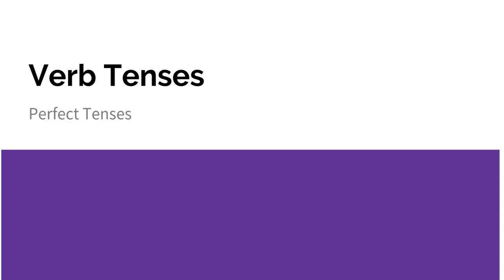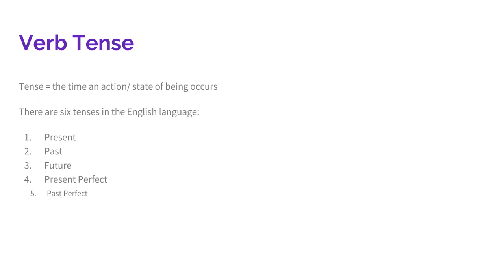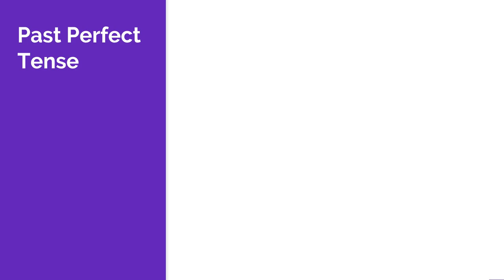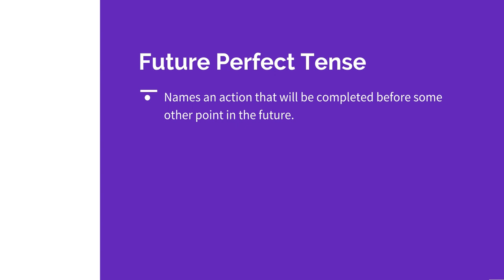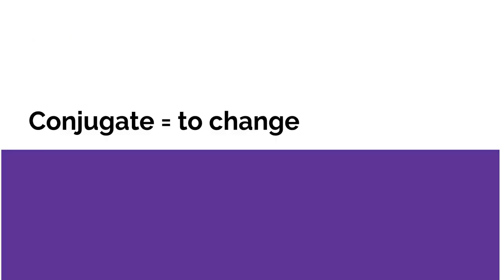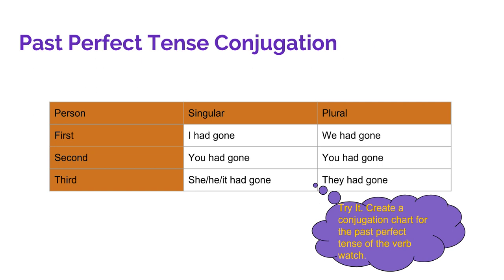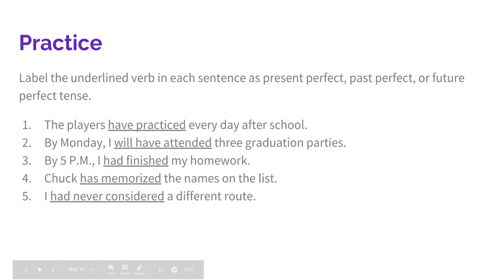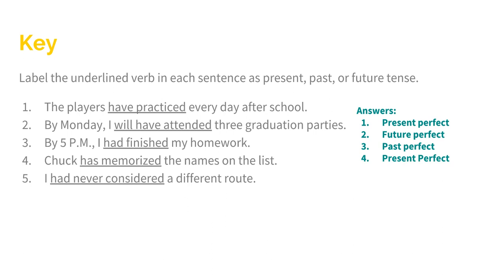Verb Tenses 2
An introduction to the perfect tenses, past, present, and perfect, their functions, and how to form/conjugate them.